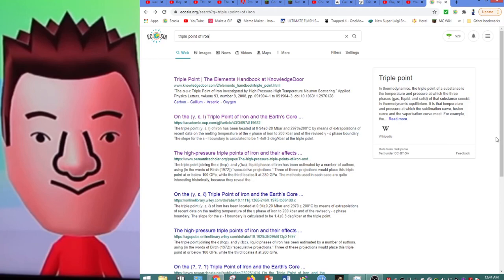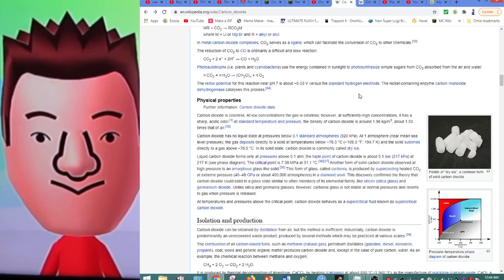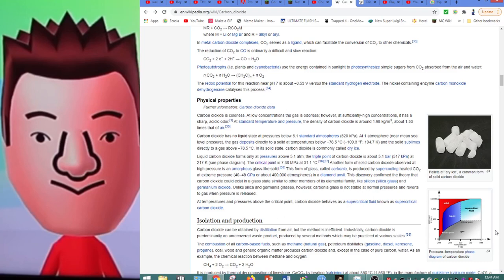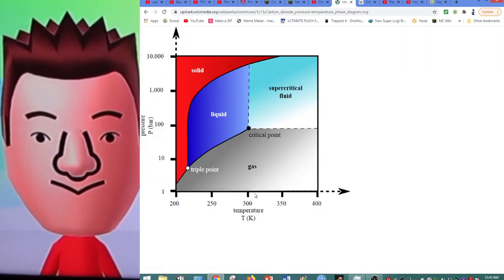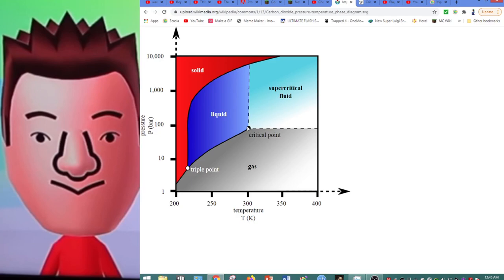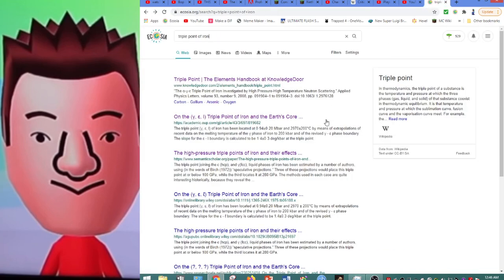I'm a Fake Gamer | Check in #17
See for yourself where this Nightmare spawned (skip to about 12 minutes)

If you liked the video, hit "Like"! It really helps!